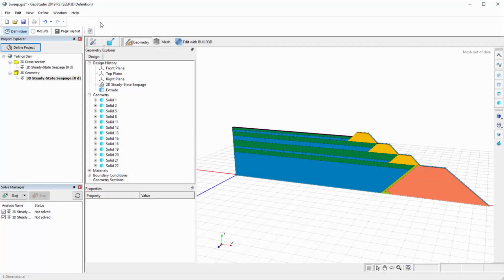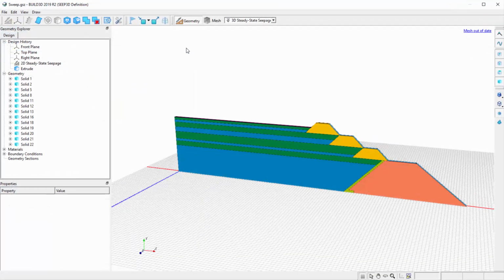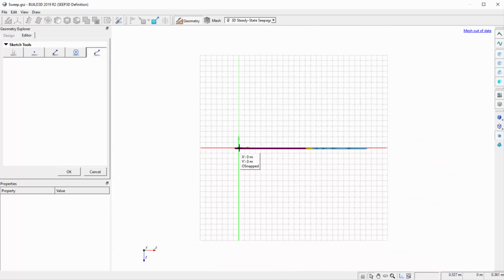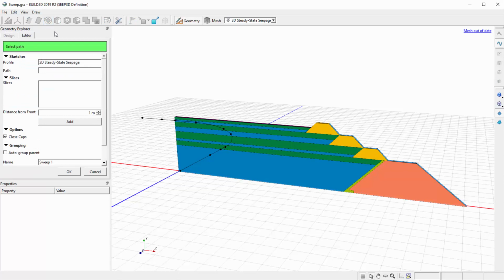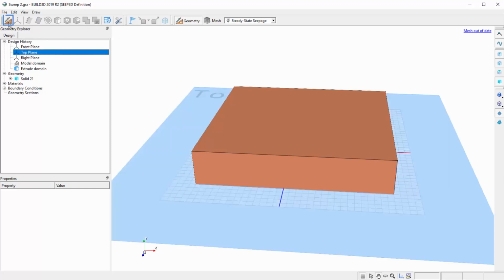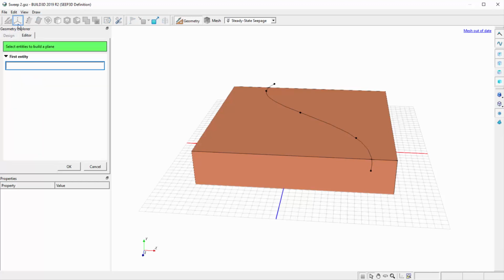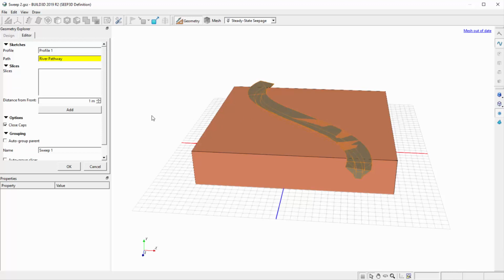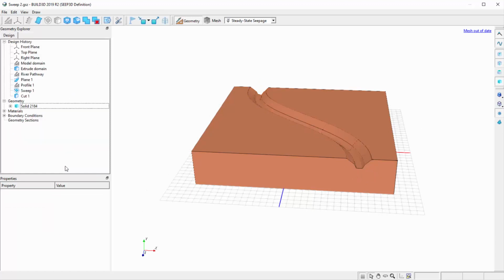Sweeping Geometries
This tutorial demonstrates the sweep functionality in BUILD3D, which can be used to generate three-dimensional geometries such as curving tunnels and levees adjacent to natural rivers.